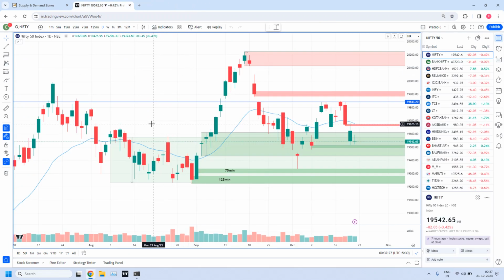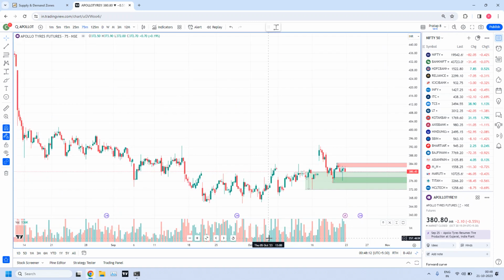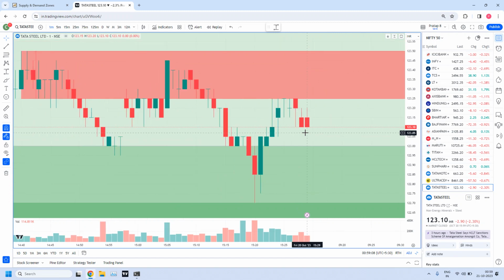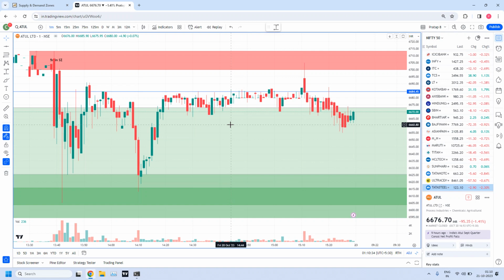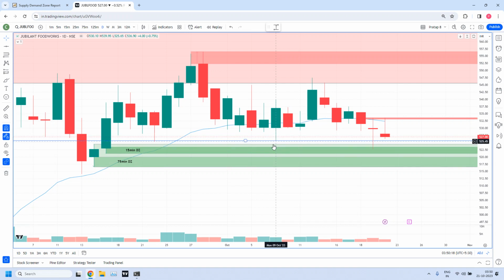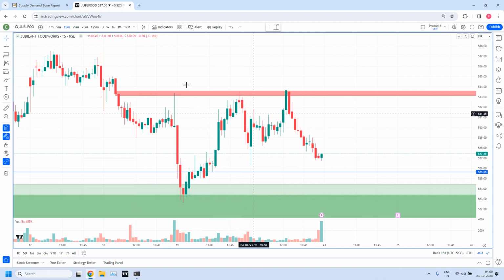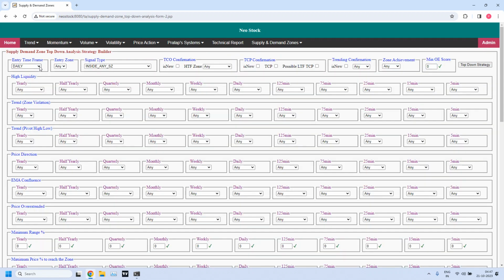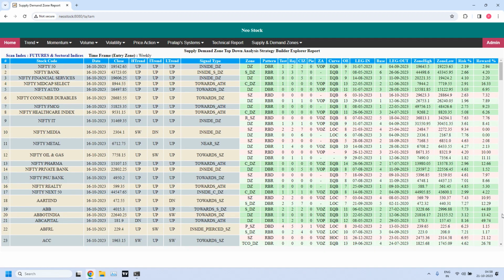20-Oct-2023 - Dynamic Entry Buffer, Weekly & Daily Supply Demand Zones, HLQ Zone Analysis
00:03:31 - HLQ Zone Analysis
00:04:22 - ULTRACEMCO HLQ Zone Analysis
00:14:00 - APOLLOTYRE HLQ Zone Analysis
00:17:20 - TATASTEEL HLQ Zone Analysis
00:26:04 - ATUL HLQ Zone Analysis

00:36:50 - NeoStock's Dynamic Entry Buffer

01:05:20 - Supply Demand Zone reports for Daily Timeframe
01:14:35 - Supply Demand Zone reports for Weekly Timeframe